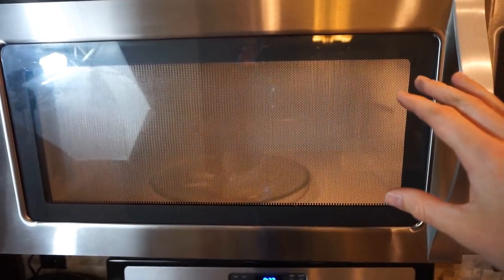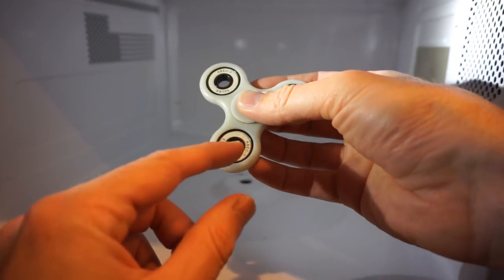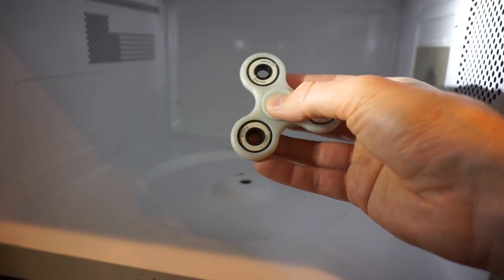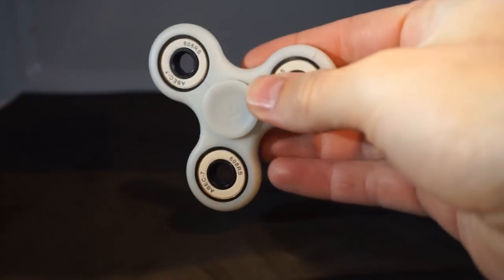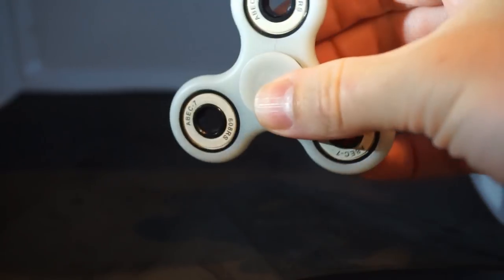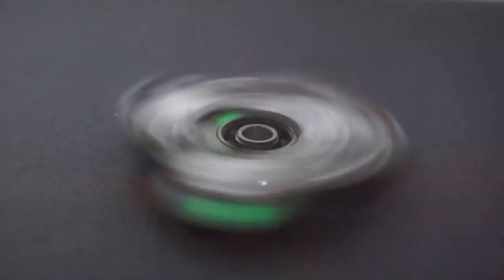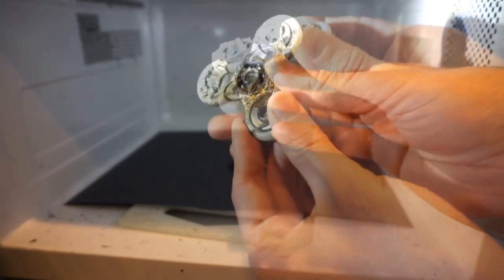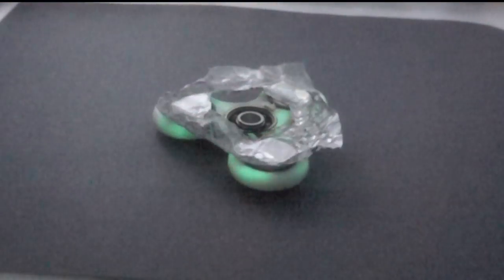What Happens to a Mylar Covered Fidget Spinner in a Microwave? ߷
Using a classified technology to film inside a microwave, I show you what it looks like when you spin a fidget spinner inside of a microwave! Since the metal bearings that are inside a fidget spinner have no rough edges and are thick enough to take high currents, I add Mylar to the fidget spinner in order to get maximum sparking to occur. The results are an amazing fiery tornado of sparks!